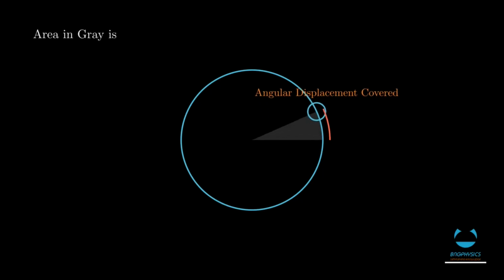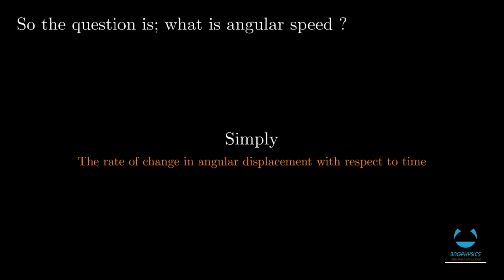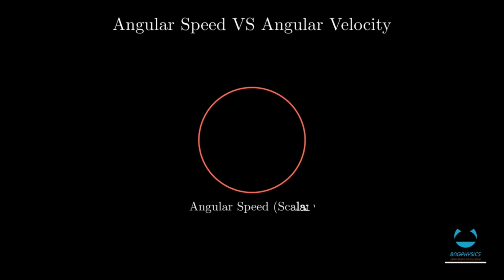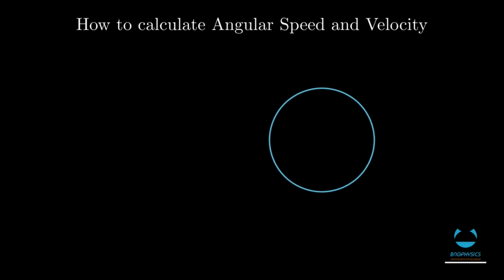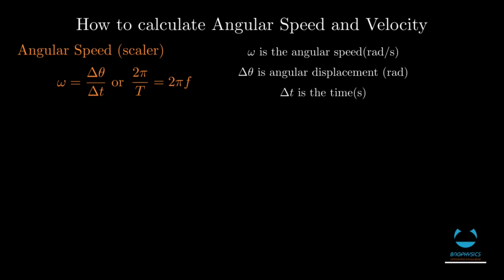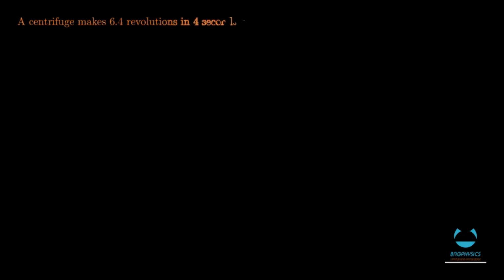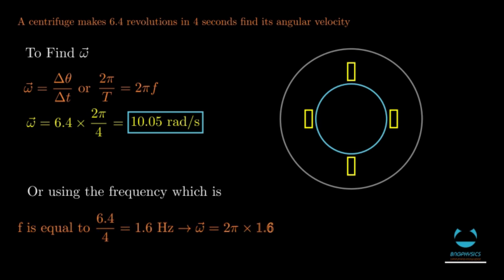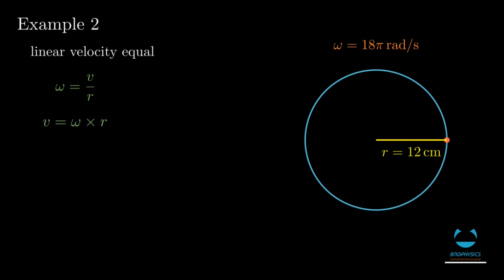How To Calculate Angular Velocity | Physics Class 11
This video is about angular speed and angular velocity. Angular speed is defined as the rate of change in angular displacement over time. In this video, we delve into the concept of angular velocity and break down how to calculate it step by step. Notably, angular speed is a scalar, while angular velocity is a vector. Also, in this video, I introduce linear speed and the difference between angular speed and angular velocity. Moreover, I explain how to use the angular speed formula with two examples.

Angular Speed formula:
Angular speed = Angular Displacement / time
Angular velocity formula:
Angular velocity = Angular Displacement / time